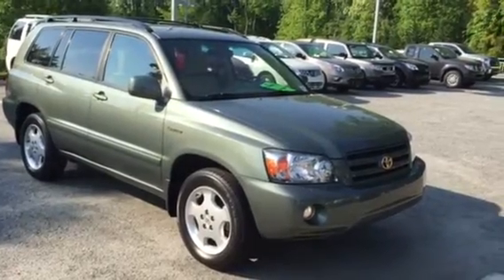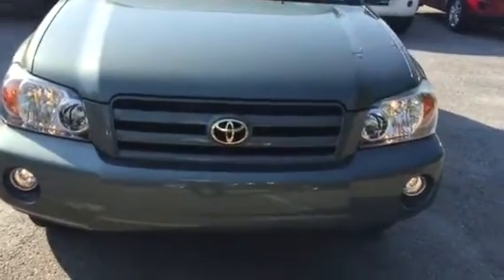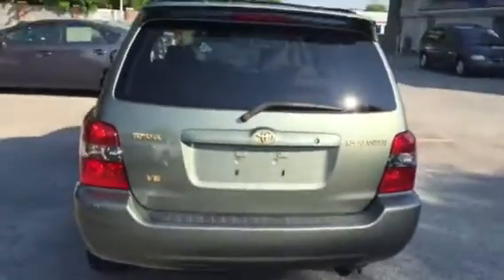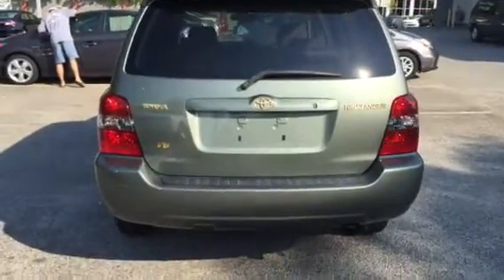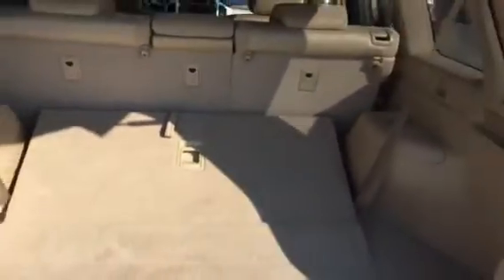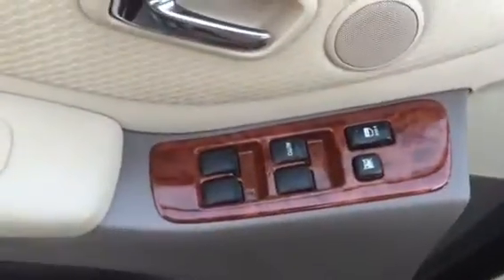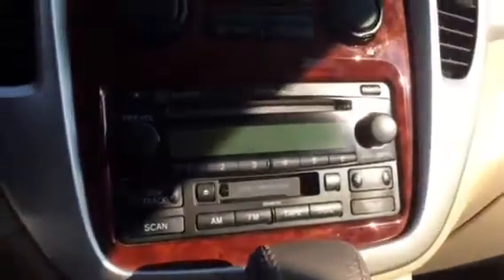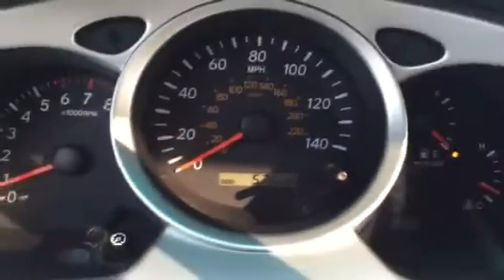2005 Toyota Highlander limited used cars at Rice Toyota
Brand New Brakes, One Owner, Highlander Limited, 3.3L V6 SMPI DOHC, 8 Speakers, Alloy wheels, Power driver seat, Power windows, Premium 3 in 1 Audio w/CD/8 JBL Speakers, Remote keyless entry, and Steering wheel mounted audio controls. Let's go for a test drive! We look forward to helping you find exactly what you want right now.

This 2005 Highlander is for Toyota fanatics who are hunting for that babied, one-owner creampuff. It scored the top rating in the IIHS frontal offset test. This SUV will take you where you need to go every time...all you have to do is steer!

In the event a vehicle is listed incorrectly due to typographical, photographic, technical, and/or pricing related errors as its received from our suppliers, Rice Toyota shall have the right to refuse or cancel any orders placed on the vehicle listed with the incorrect information. All prices exclude tax, tag, title, and dealer fees.